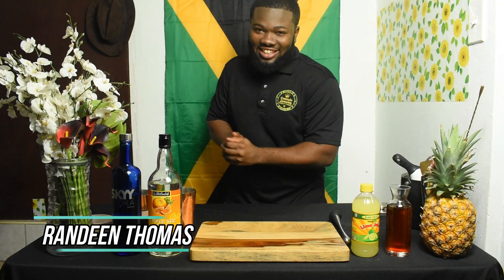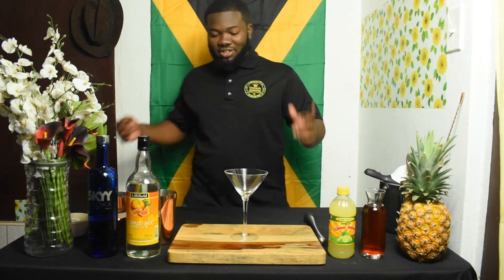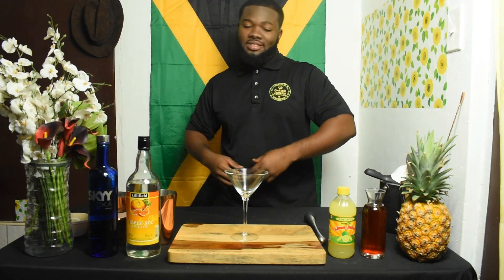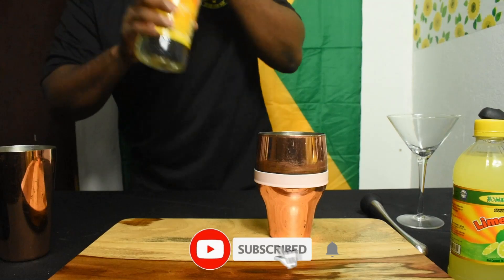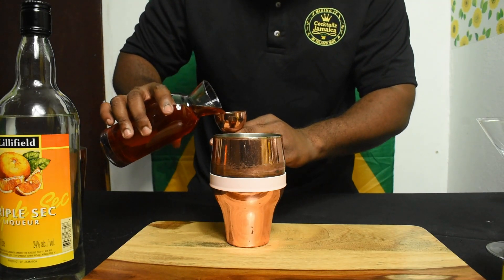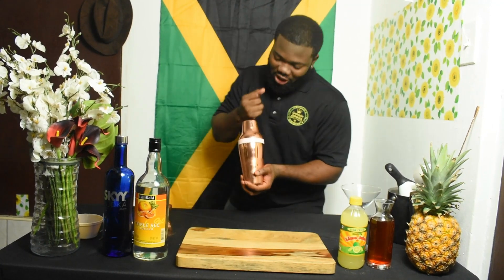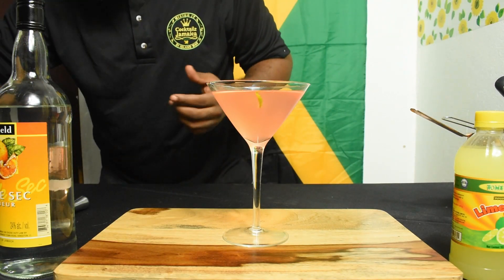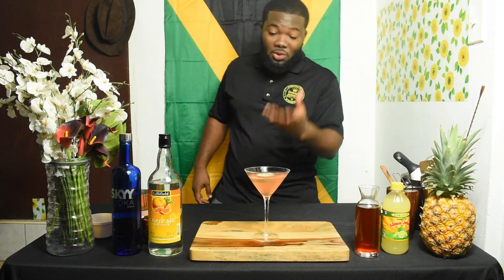How To Make A Cosmopolitan- Cucumber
A cosmopolitan, or informally a cosmo, is a cocktail made with vodka, triple sec, cranberry juice, and freshly squeezed or sweetened lime juice. I added my twist on the classic with Cucumber.